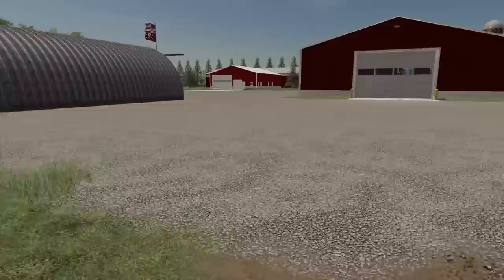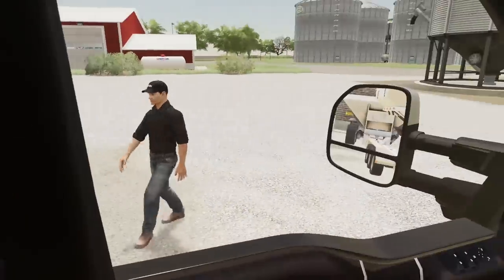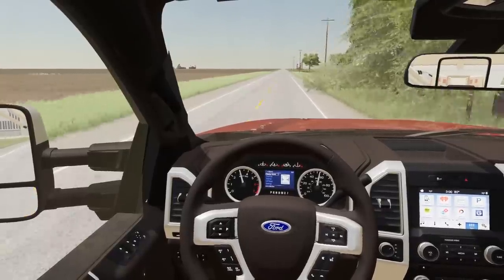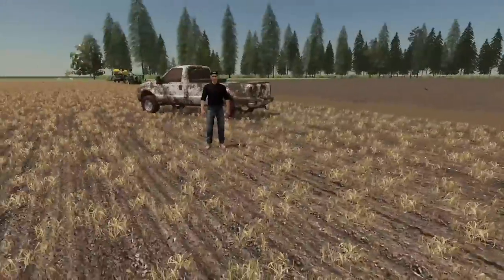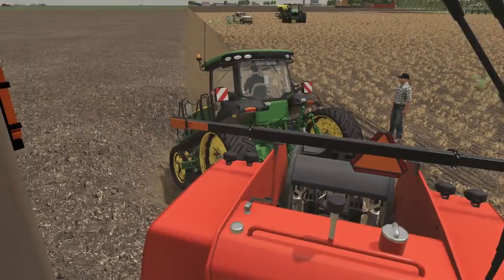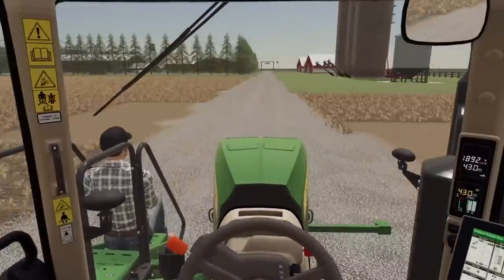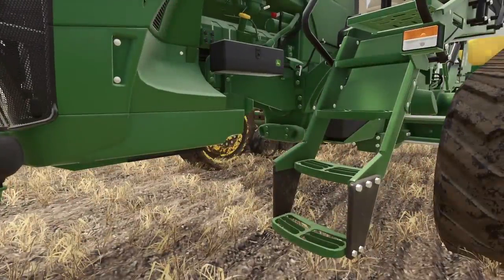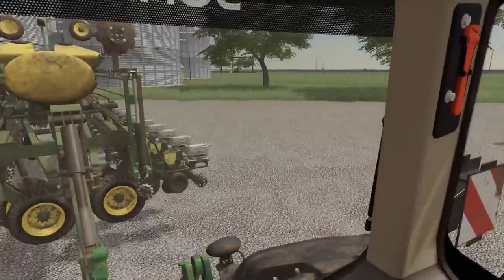TRACTOR STUCK IN MUD! RESCUE ATTEMPT (ROLEPLAY) | FARMING SIMULATOR 2019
The John Deere got buried last night as I was heading home with the planter. I was driving down the mud road and then boom I hit a sinkhole. We try to get it pulled out and then start dropping corn into the ground.

FREQUENTLY ASKED QUESTIONS:

1. How do you get the game?

2. Can you get mods for Xbox One or PS4 (talking about FS19 not FS17)?

3. Where do you get your mods?

4. Why is it called the Squad if it is only one person?

5. Can I play with you?